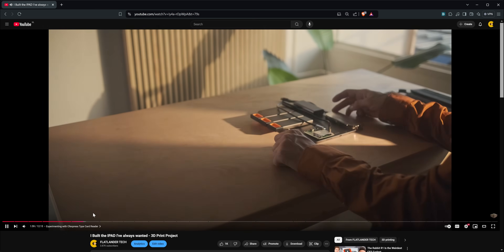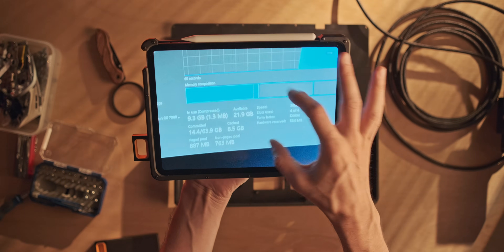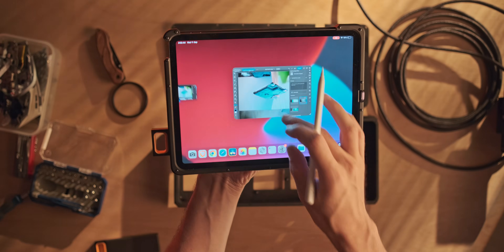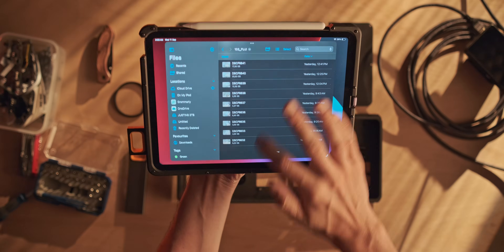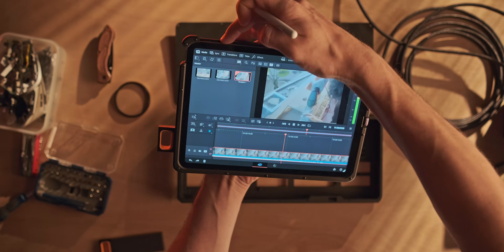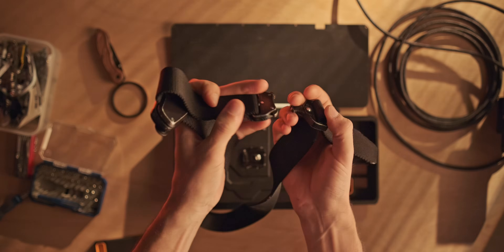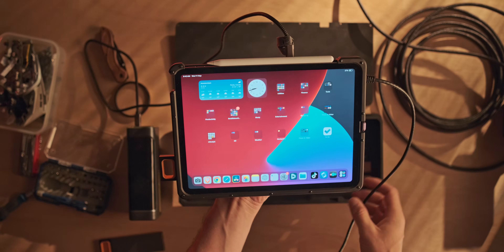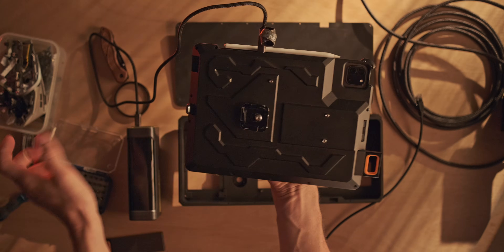Showing how the Edit iPad Case I 3D Printed is Performing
So, in the last video, I modelled and 3D printed this case for the iPad Pro using PCBWay's service. It's been performing incredibly over the past few days, so I'm uploading a quick showcase of how I use it and what you might use it for. Of course, I'll do a follow-up in a few months to check if it's still working and maybe come up with a better design. I still see this as a prototype.

Special thanks to PCBWay for making projects like this possible.